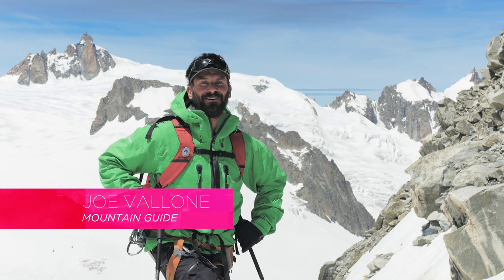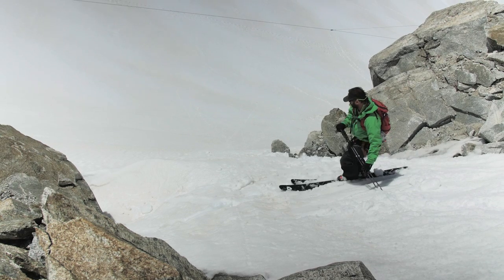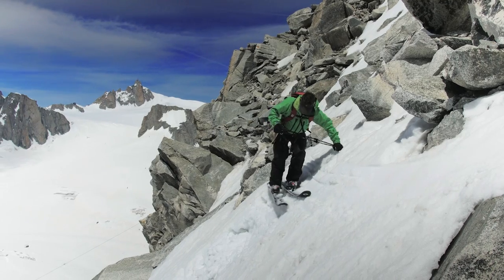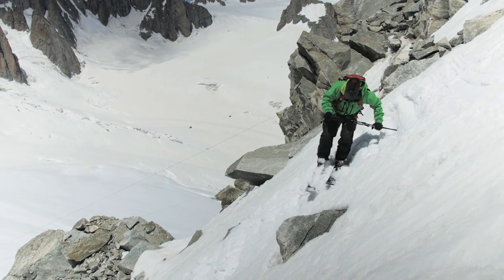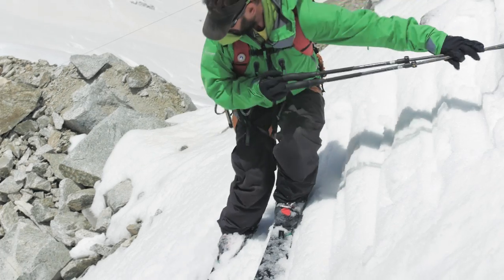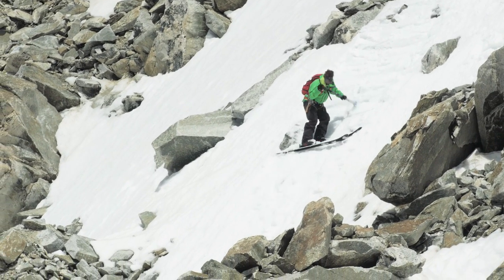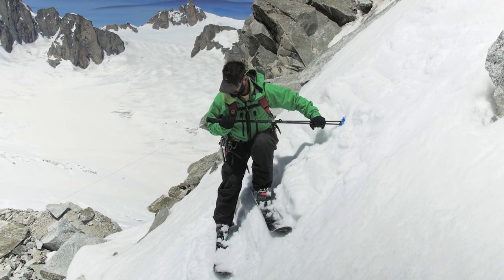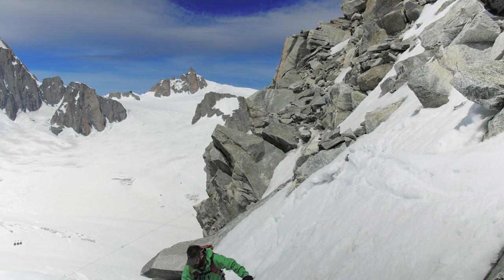Baton Ramasse - Side Stepping On Steep Slopes: Backcountry Essentials Presented By BMC Insurance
Confronted by a tricky piece of terrain that you need to manoeuvre through carefully? Baton Ramasse is a technique worth getting to grips with. Joe guides you through the do's and don't's of this technique to give you more security when skiing on steeper slopes. This French technique is useful when you don't have immediate access to your ice axe. Instead ski poles are used to help stabilise you through hard, narrow and/or rocky terrain.

BMC Insurance.

We're the BMC. Climb walls, rocks, hills, ice or mountains?